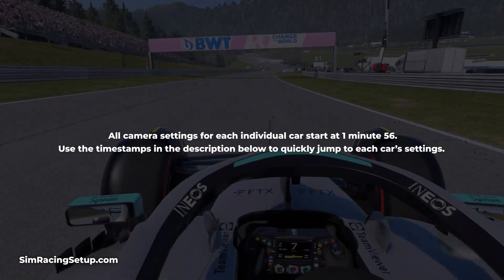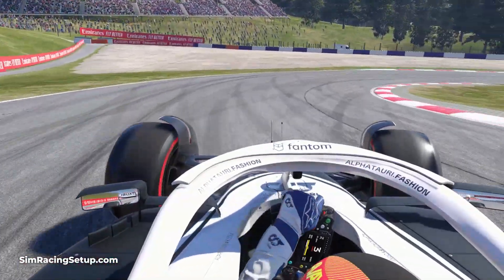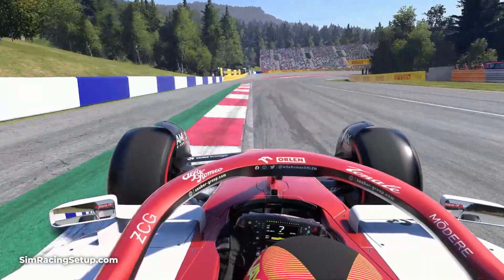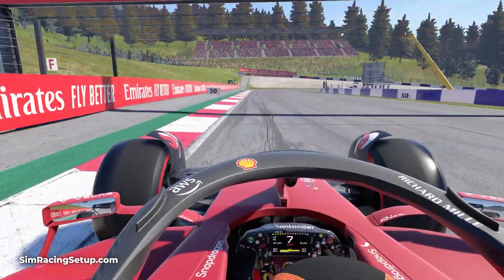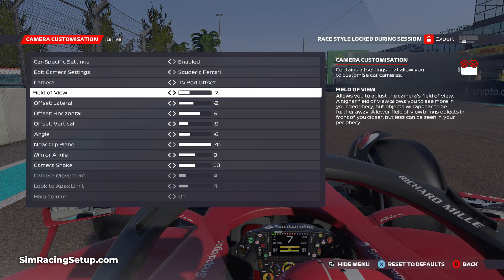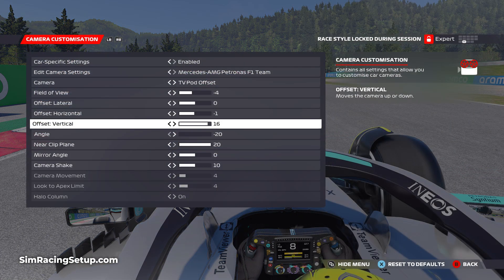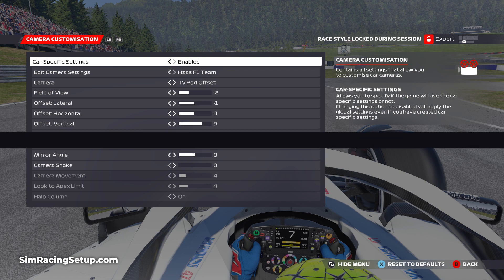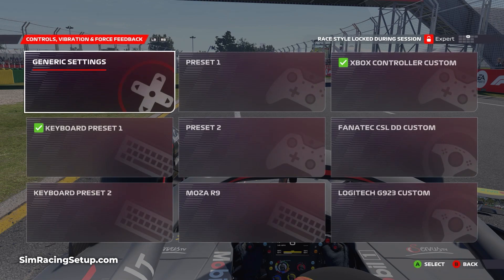F1 22 Realistic Camera Settings - All Cars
Here are the most realistic camera settings for every car in F1 22. This video shows you how to replicate a realistic T-Cam or TV Pod camera for each team.

0:00 Intro
1:58 Red Bull Camera Settings
2:13 Ferrari Camera Settings
2:29 Mercedes Camera Settings
2:47 McLaren Camera Settings
3:04 Alpine Camera Settings
3:23 AlphaTauri Camera Settings
3:38 Aston Martin Camera Settings
3:55 Williams Camera Settings
4:12 Alfa Romeo Camera Settings
4:29 Haas Camera Settings